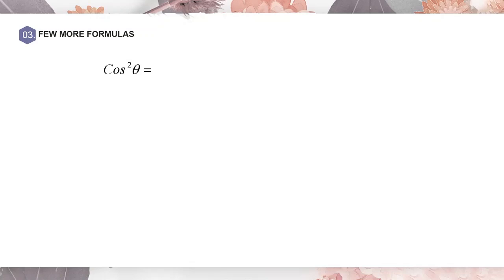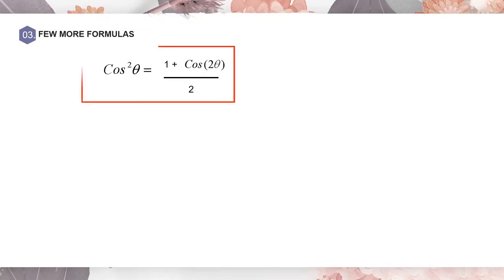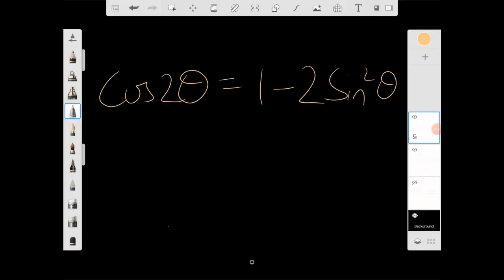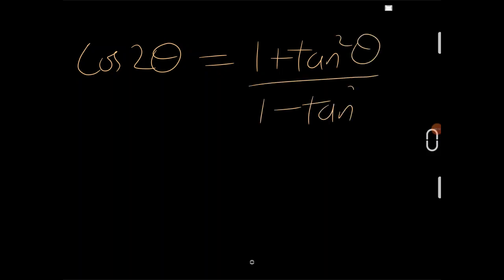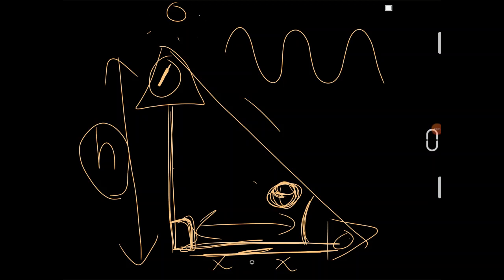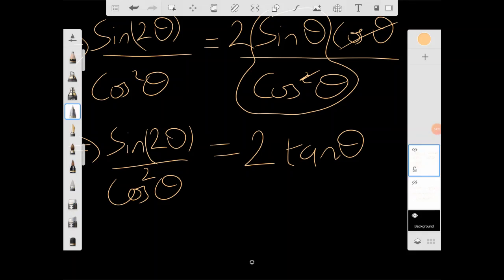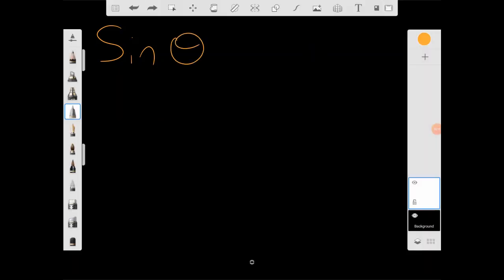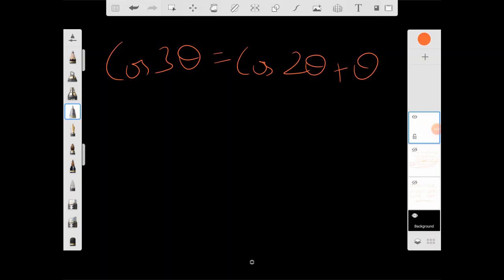Few More Formulas | Trigonometric Equations (Part 3)